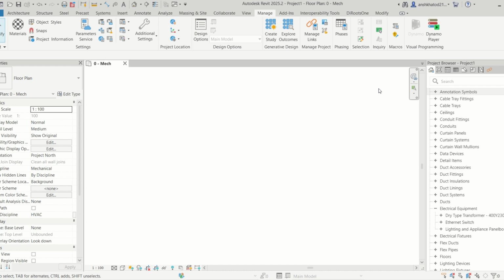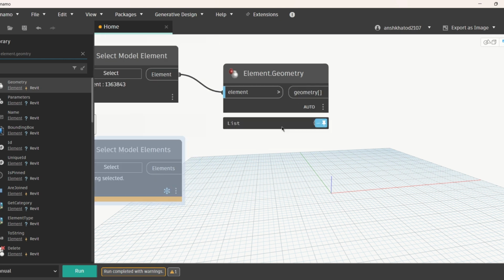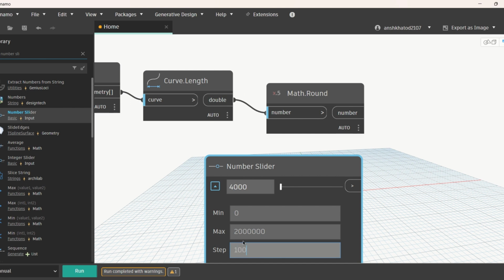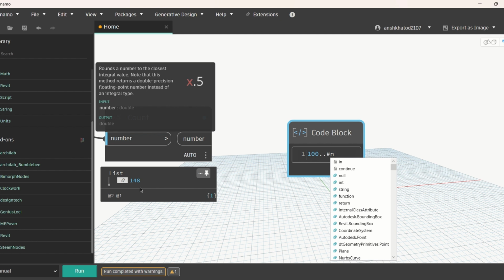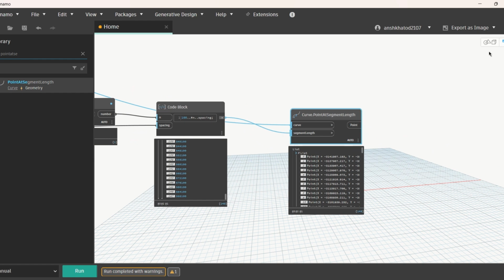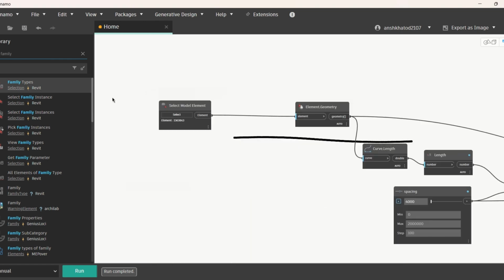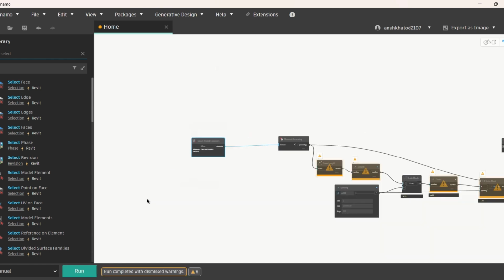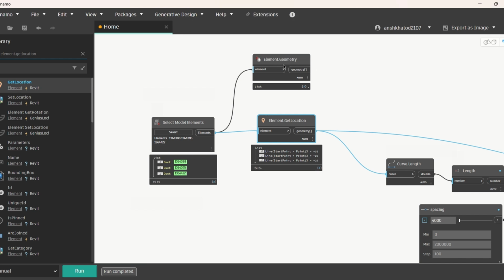Place Revit families by dynamo || Detailed Video || BIM Guru